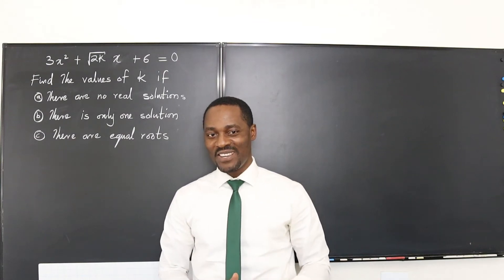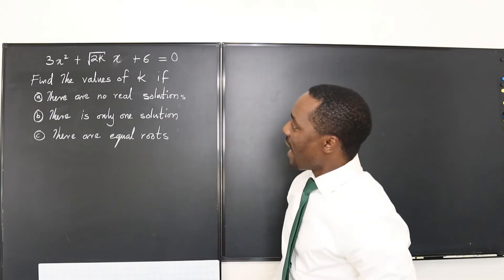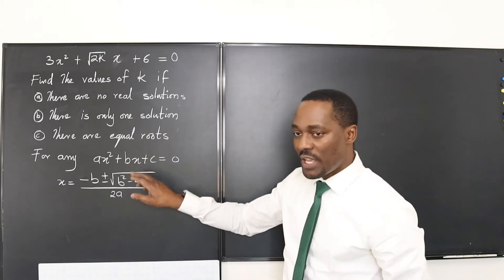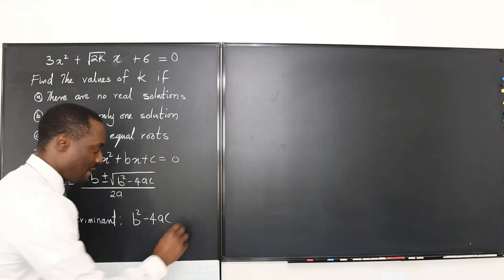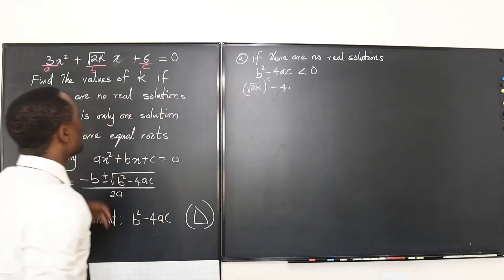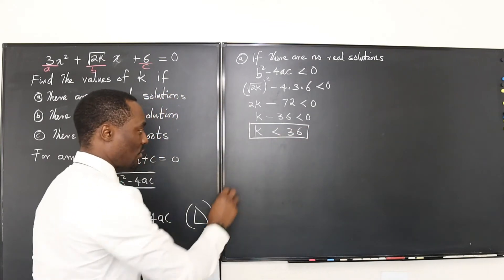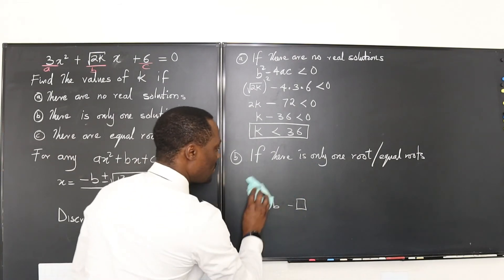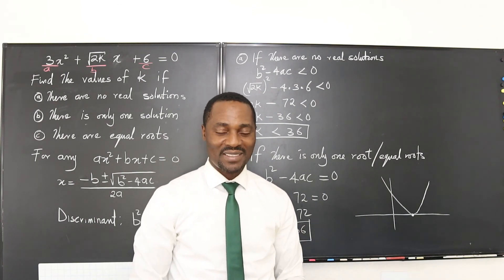When Is There No Real Root or Only One Root?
The discriminant in the quadratic formula is key in determining the type or number of roots a quadratic equation has.